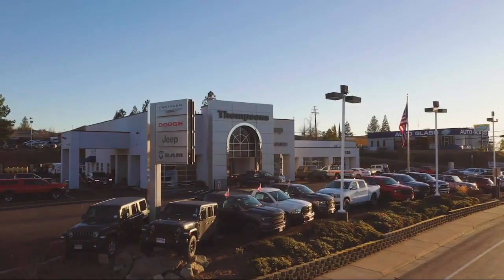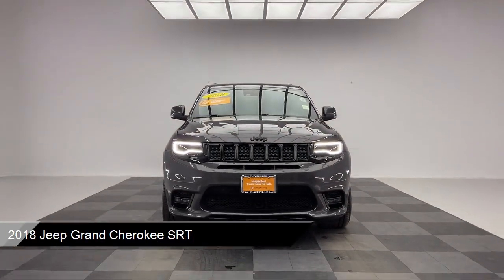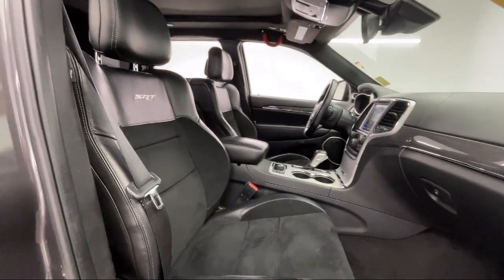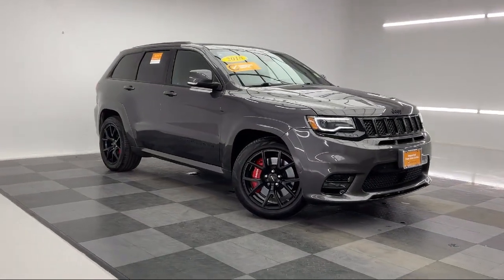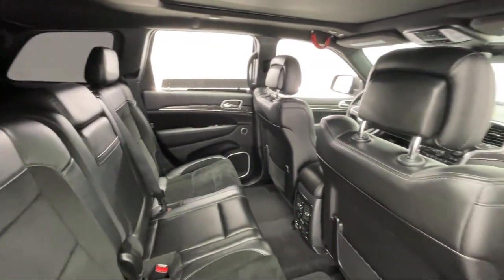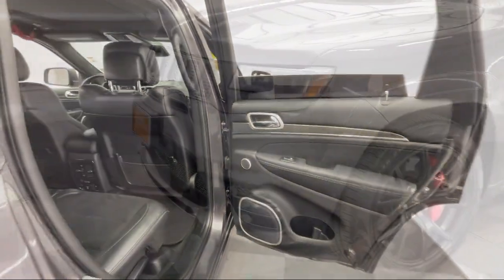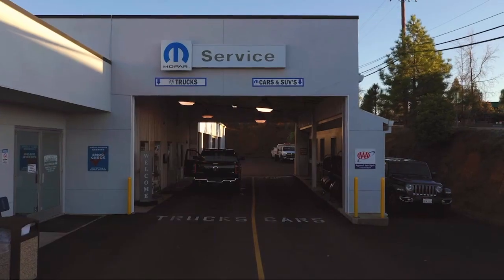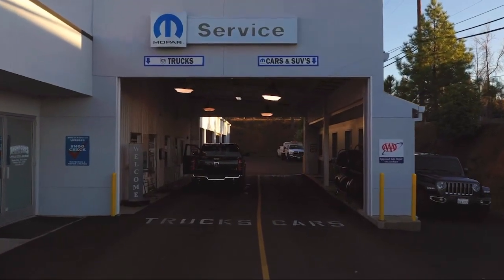2018 Jeep Grand Cherokee SRT Placerville Cameron park Shingle springs El dorado hills Jackson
2018 Jeep Grand Cherokee SRT Stock Number: UF33176 Vin:1C4RJFDJ2JC276576.